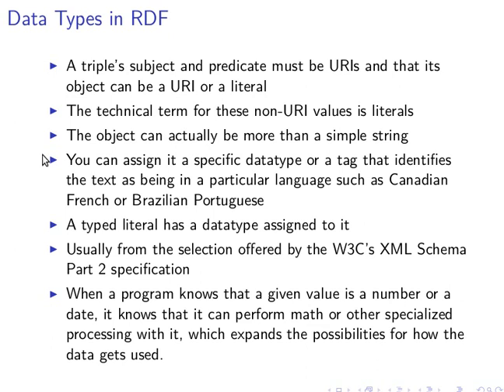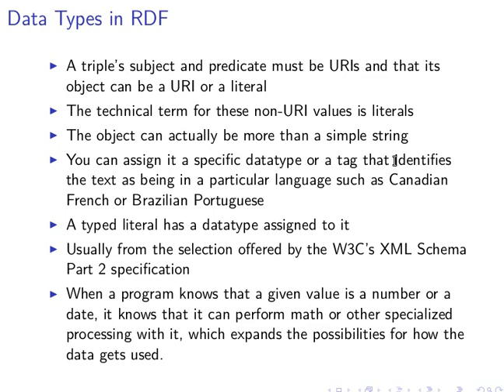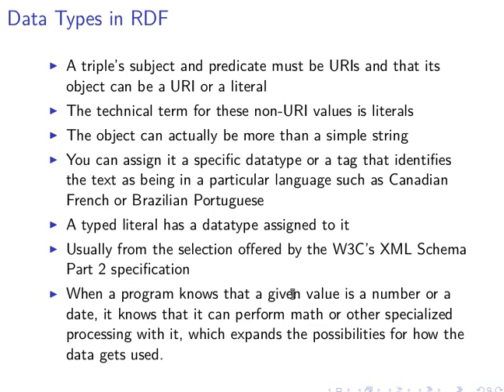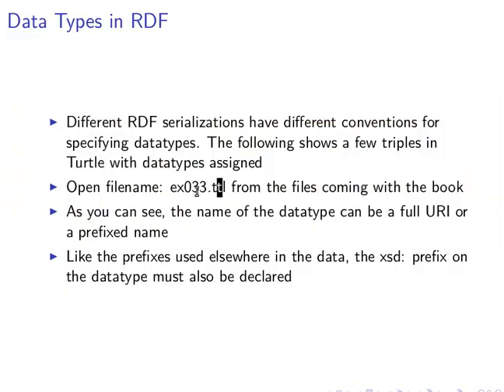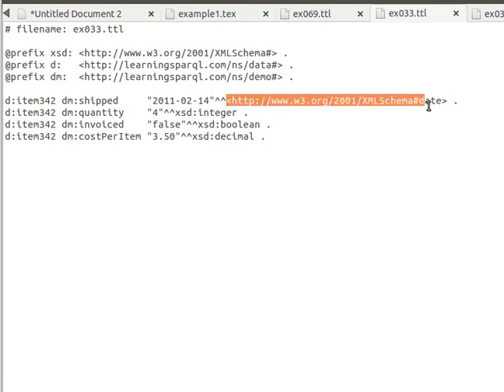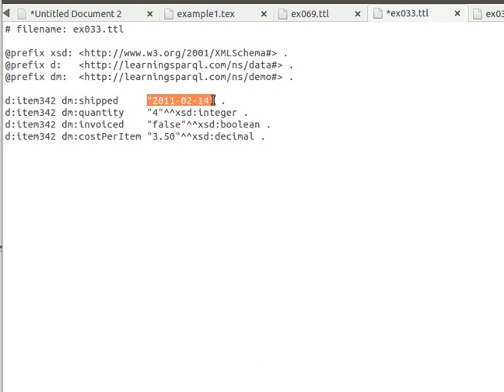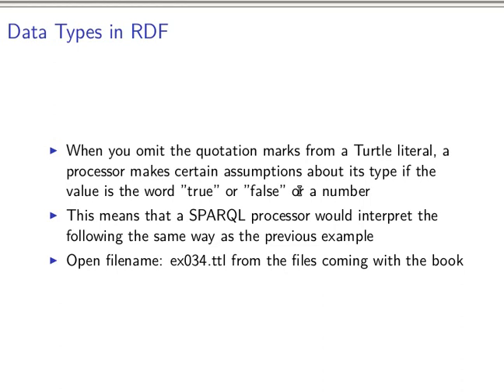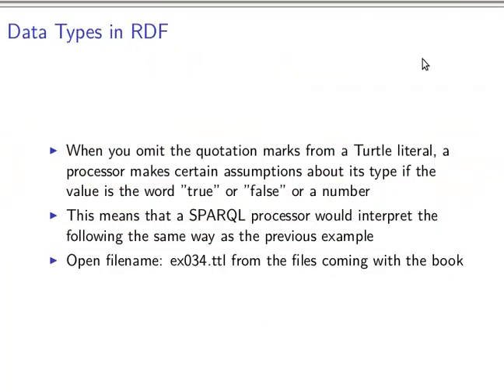Semantic Web Tutorial 7/14: Data Typing in RDF